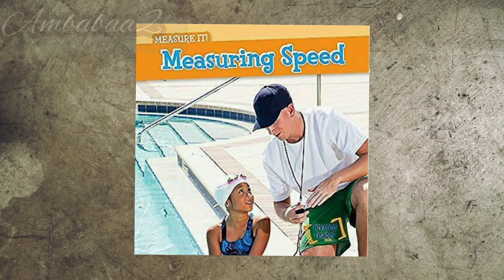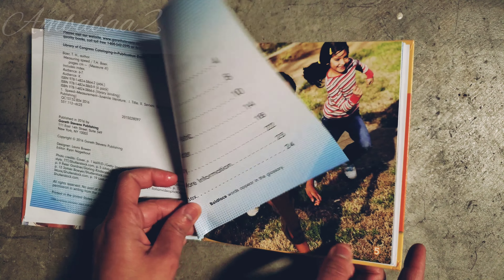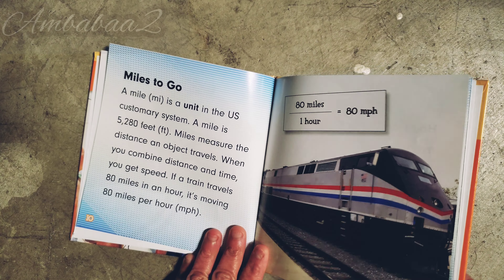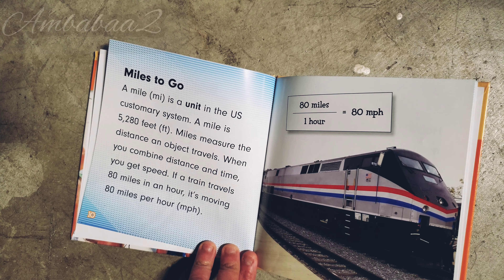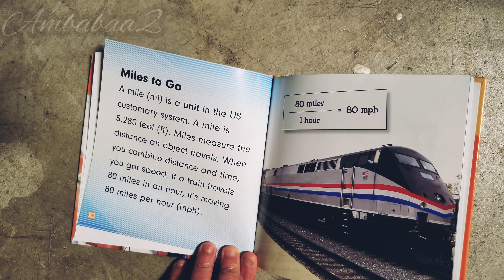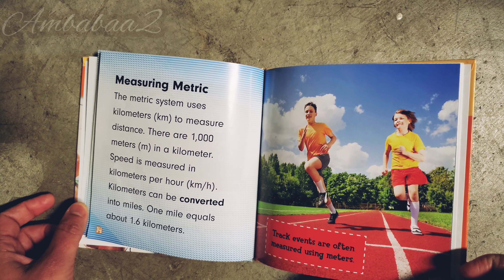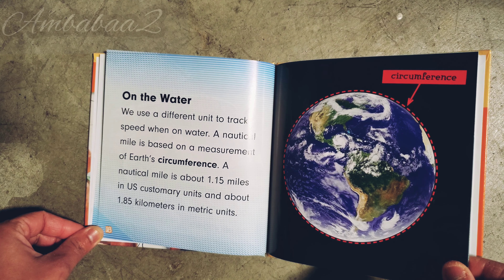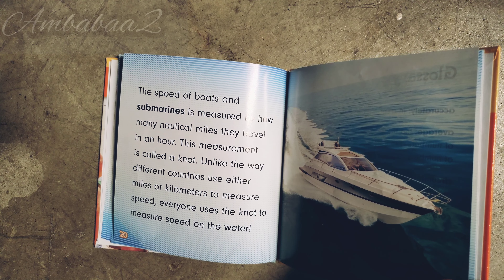Measuring Speed. Read Aloud Book.